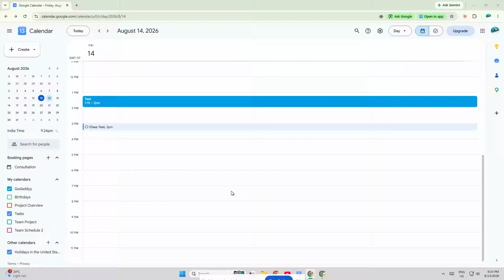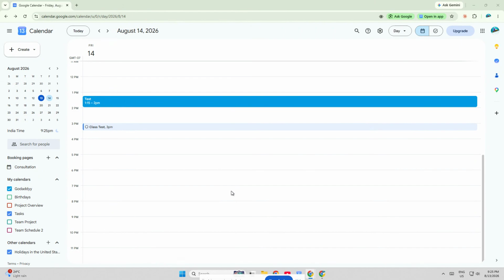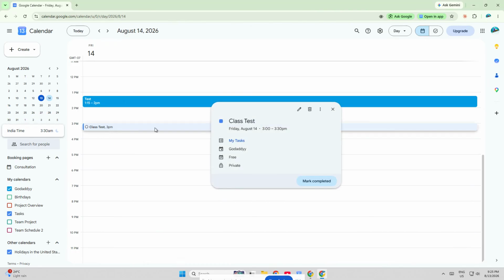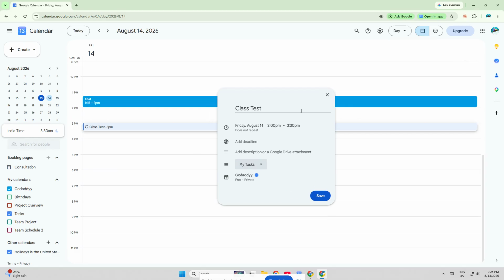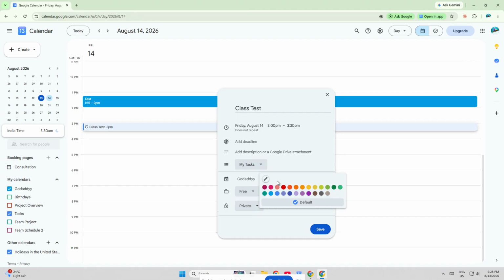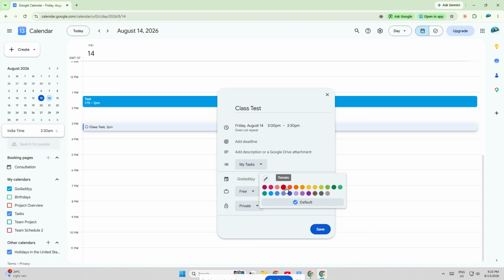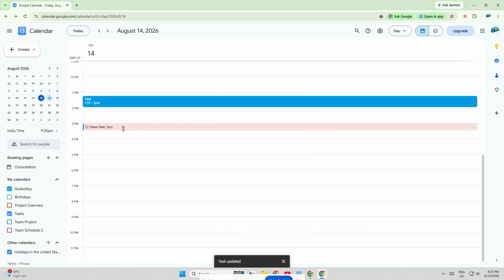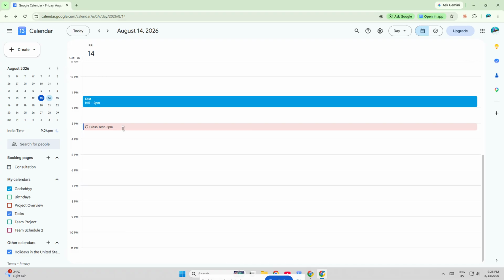How To Color Code Google Calendar Tasks (Easy Guide)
Learn how to color code Google Calendar tasks in just a few simple steps. This quick tutorial shows you how to open a task, edit it, choose a color, and save the change to stay more organized.

🕚Timestamps:
0:00 Intro
0:18 Open Google Calendar And Select The Task
0:44 Click The Pencil Edit Icon
1:00 Choose A Color And Save
1:20 Final Result And Outro

✍️What You'll Learn In This Video:
• How To Color Code Google Calendar Tasks
• How To Edit A Task In Google Calendar
• How To Use Color Coding For Better Organization
• How To Save Changes In Google Calendar
• How To Make Tasks Easier To Spot At A Glance

💡Pro Tips:
• Use the same color for similar types of tasks.
• Pick bright colors for high-priority reminders.
• Keep a simple color system so it stays easy to follow.
• Review your calendar weekly and adjust colors as needed.